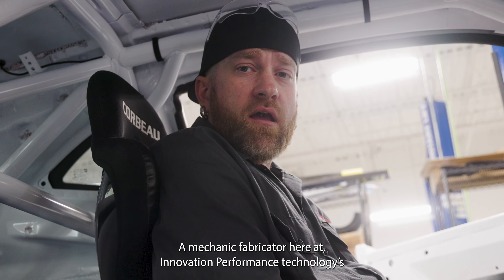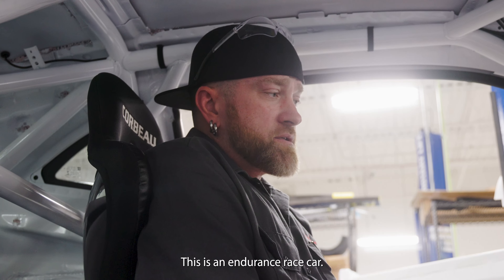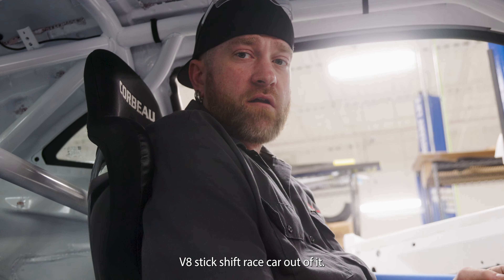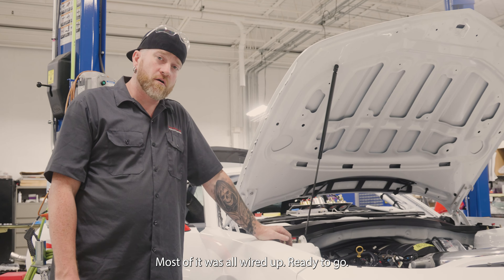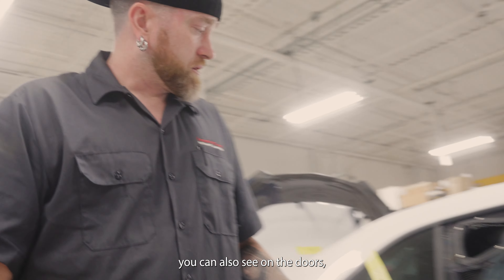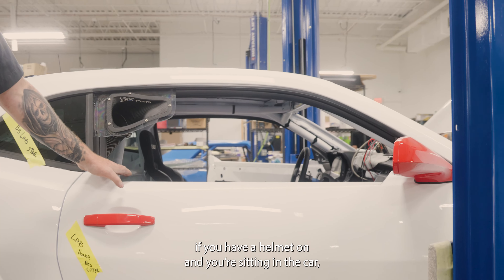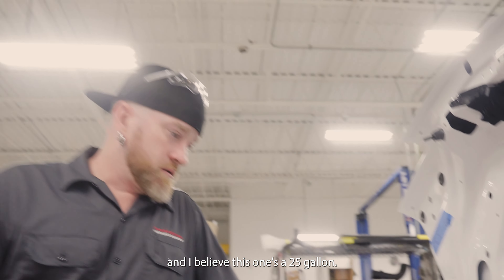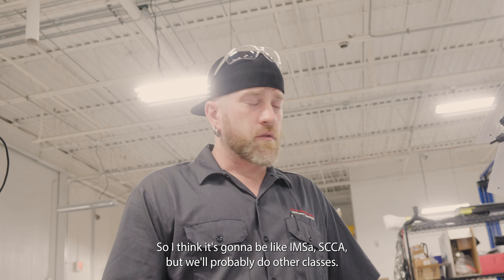Introducing The T1 Endurance Race Car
In this video, Chris introduces himself and one of the new race cars we are building. This car is called the T1 and it will be an endurance car that runs in both IMPSA and NASA.